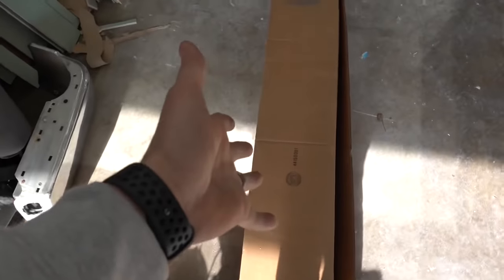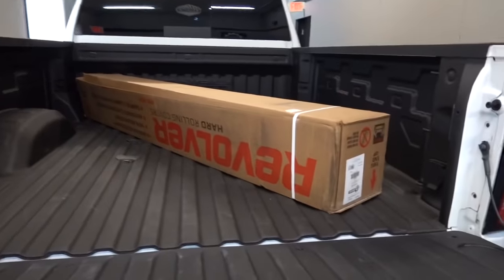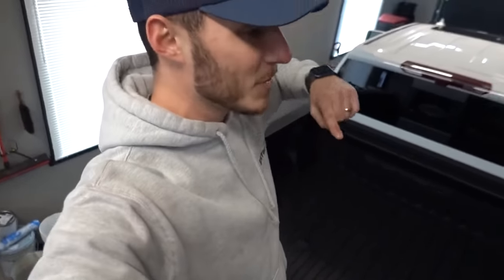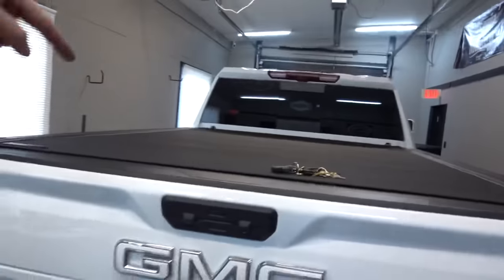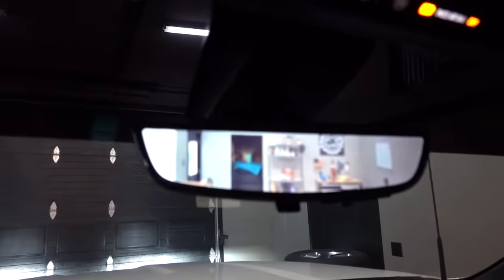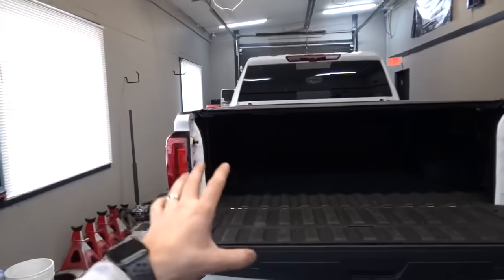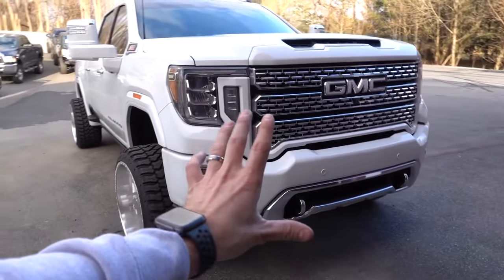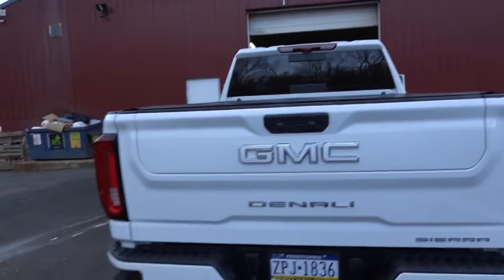Daily Drive your truck? You NEED one of THESE!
DDGVIII COMING SOON! 🎟🥇
Enthuzst
Trace. & Mello - Freak Show
CHECK OUT TRACE. & MELLO
Lime Ridge Auto (Seriously.. Go Check Them Out!)